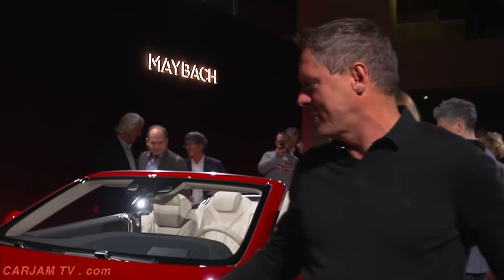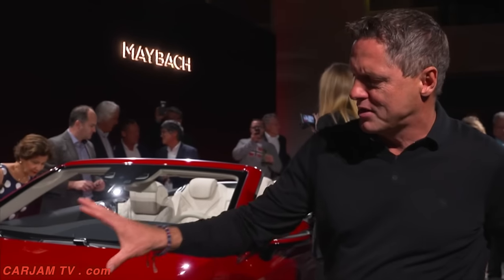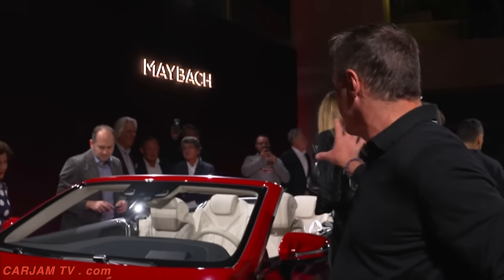Maybach Cabriolet 2017 Commercial Mercedes-Maybach S 650 Convertible S Class CARJAM TV HD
2017 Mercedes-Maybach S 650 Cabriolet: The first cabriolet from the Mercedes‑Maybach brand is all set to hit markets in the spring of 2017 – limited to 300 examples and with a net Mercedes-Maybach S 650 Cabriolet price 300,000 euros. The high-end appointments in the Mercedes-Maybach S 650 Cabriolet interior make up part of the vehicle's special characteristics. Unique Mercedes-Maybach S 650 Cabriolet features include nine additional color concepts for the interior, the trim – optionally refined with "flowing lines" – plus the hand-finished craftsmanship of the leather Mercedes-Maybach S 650 Cabriolet seats with perforations in a waterfall-style look. The drive system requirements are catered for by the 6.0‑litre V12 Mercedes-Maybach S 650 Cabriolet engine with an output of 463 kW (630 hp).

A glimpse into the future of the luxury brand was provided by the Vision Mercedes‑Maybach 6, which celebrated its European premiere at the Paris Motor Show just a few weeks ago. This is now being followed by the Mercedes-Maybach S 650 Cabriolet, a series production model which, with its ultimate open-air exclusivity, embodies modern luxury and represents the design philosophy of Sensual Purity: it is both hot and cool at the same time. Worldwide just 300 Mercedes-Maybach S 650 Cabriolet examples of this open-top four-seater Mercedes-Maybach S 650 Cabriolet model will be produced.

The Mercedes-Maybach S 650 is based on the open-top Mercedes S‑Class and has adopted the latter's classic aesthetic proportions, among other features, with highlights which include the dynamic silhouette with Mercedes coupé-like soft top and the sidewall dropping line which slopes down towards the rear. Exclusive Mercedes-Maybach features include a new front bumper with upgraded lower section and also numerous chrome highlights to visibly enhance the special aspirations of luxury. The Maybach emblem is discreetly but elegantly featured on the Mercedes-Maybach S 650 Cabriolet's wing. Other special elements on the Mercedes-Maybach S 650 Cabriolet exterior include the high-quality 20‑inch Maybach forged wheels in a powerful design and a bichromatic finish. On opening the doors, the Maybach logo is projected onto the floor by means of entrance lighting.
Supplied as standard: exclusive fabric cover and certificate

The scope of delivery of each Mercedes-Maybach Cabriolet includes a car cover made of high-quality fabric in the soft top colour, with diamond quilting and embroidered Maybach emblem and lettering on the bonnet.

In addition, each Mercedes-Maybach Cabriolet is delivered with a special welcome pack. This comprises a Mercedes-Maybach key ring made of the nappa leather used in the vehicle and in the Mercedes-Maybach interior colour, with Maybach emblem and "1 of 300" lettering, as well as a certificate signed by Dr Dieter Zetsche, Chairman of Daimler AG and Head of Mercedes-Benz Cars.

The Mercedes-Maybach powertrain: a fitting biturbo V12

The luxury cabriolet's superior drive system relies on the 6.0-litre biturbo Mercedes-Maybach V12 engine with an output of 463 kW (630 hp). Power transmission to the rear axle comes courtesy of the 7G‑TRONIC, while the AIRMATIC suspension with steplessly variable damping control ensures a special driving sensation. maybach cabrio 2017 commercial,Maybach Cabriolet 2017 Commercial,Commercial Mercedes-Maybach S 650 Convertible S Class,mercedes s class cabrio promo,mercedes commercial,maybach commercial,maybach promo, Maybach VIDEO,new Maybach 2017,Maybach exelero, Maybach s600,Maybach s650 convertible,Maybach s650 convertible trailer,Maybach options,Maybach price,Maybach s650 convertible price
Mercedes-Maybach: innovative strength fused with exclusivity

Mercedes-Maybach stands for the ultimate in exclusivity and individuality for status-oriented customers. The current vehicles include the Mercedes-Maybach S 500 and Mercedes-Maybach S 600 models, lwhich blend the innovative strength of the Mercedes-Benz S‑Class with the exclusivity of Maybach. A special protection version, the Mercedes-Maybach S 600 Guard, is the world's first passenger car to meet the highest ballistic protection level for civilian vehicles, VR10. The latest models are the Mercedes-Maybach S 600 Pullman (introduced at the start of 2016) and the Mercedes-Maybach S 600 Pullman Guard (first deliveries scheduled for the second half of 2017), both with Mercedes-Maybach vis‑à -vis seating layout.